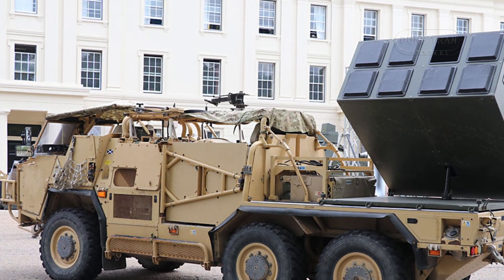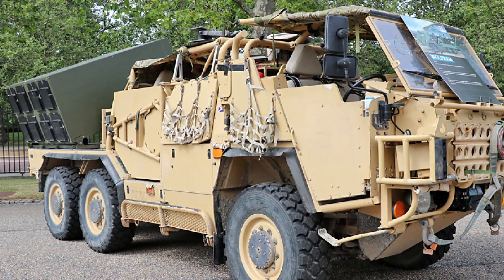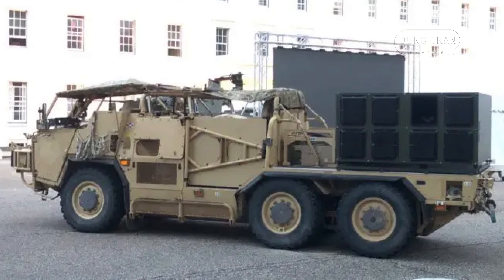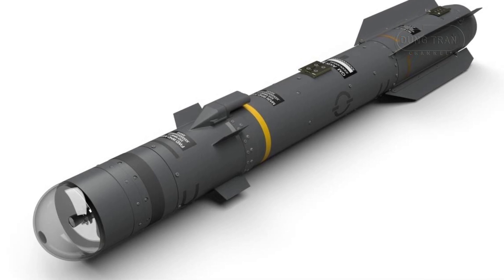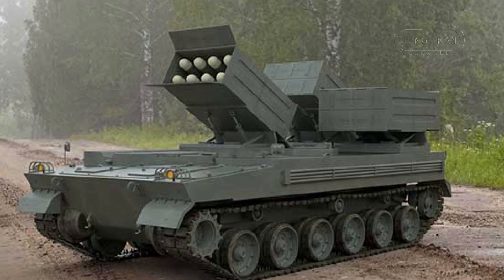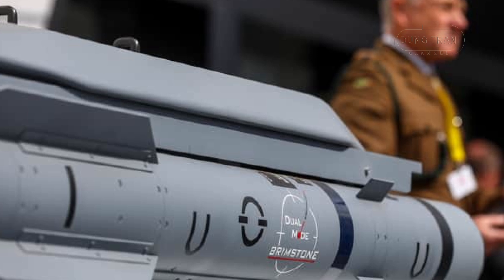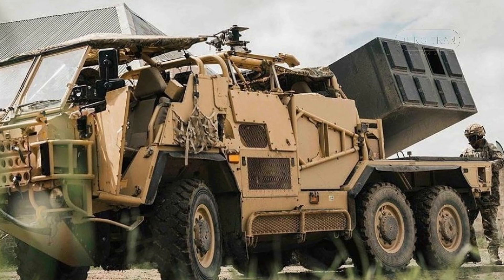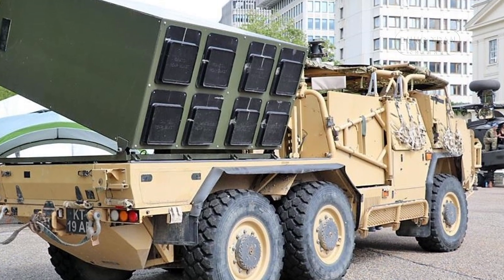Wolfram Anti-Tank Vehicle: Supacat & MBDA's Precision Strike Powerhouse Unveiled at DVD 2024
Discover the Wolfram anti-tank vehicle, a cutting-edge fusion of mobility and precision strike power developed by Supacat and MBDA. Unveiled at DVD 2024, the Wolfram combines the proven Supacat HMT 6x6 platform, renowned for its off-road agility, with the lethal Brimstone missile system, offering exceptional firepower against armored targets. Equipped with an eight-missile launcher, this highly mobile platform delivers pinpoint accuracy from up to 8 kilometers away, making it a game-changer in modern warfare. Explore how the Wolfram's integration of speed, firepower, and precision is set to redefine anti-armor operations on the battlefield.